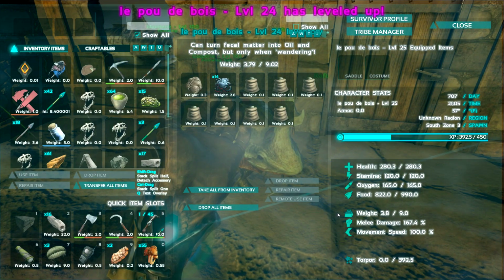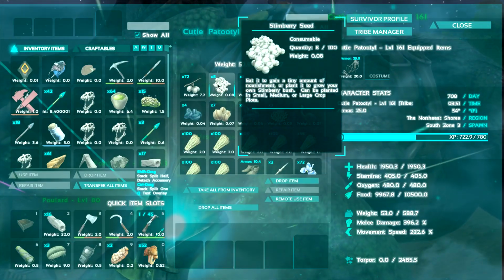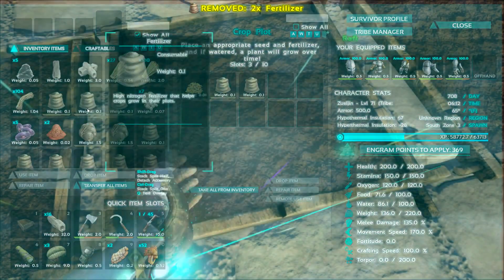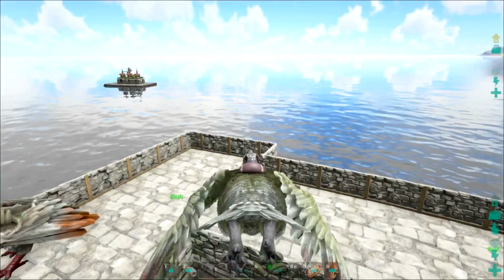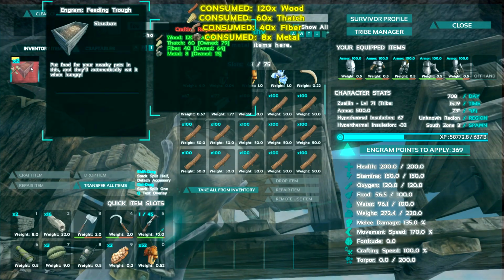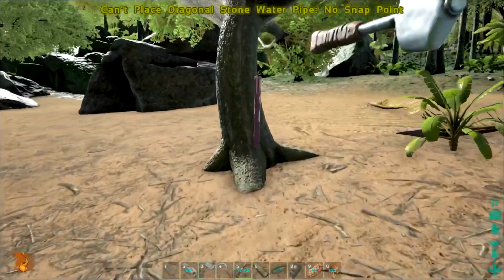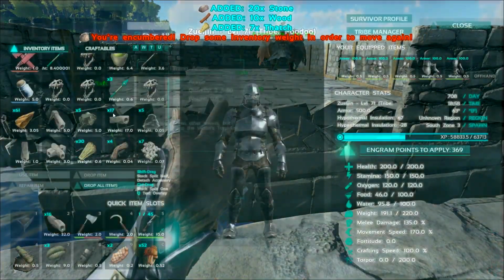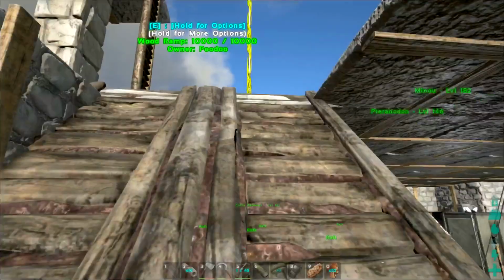ARK Survival Evolved Tribes Gameplay - S3 Ep 28 - Base Farms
►Watch my Entire Ark Survival Evolved Series starting in season 1